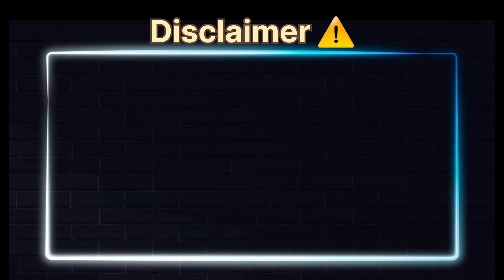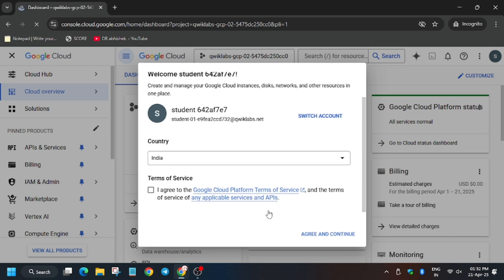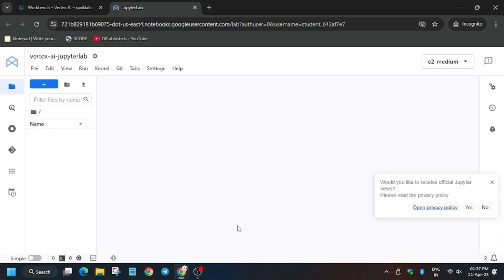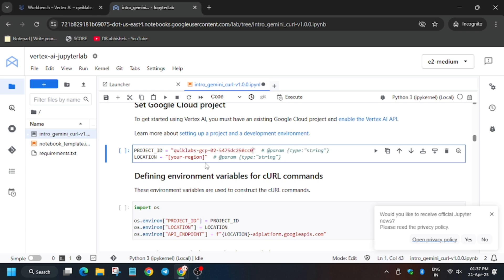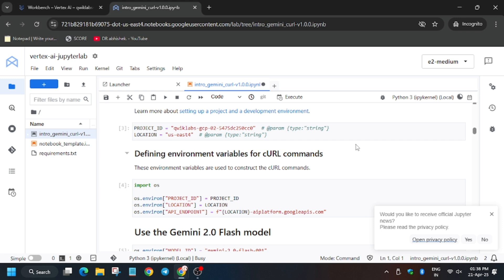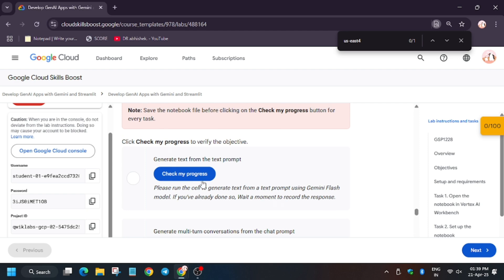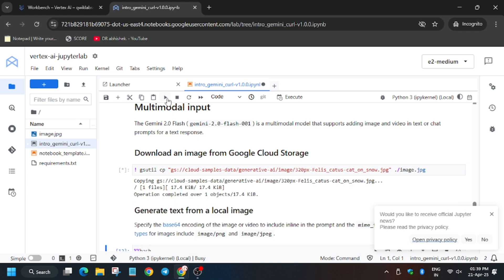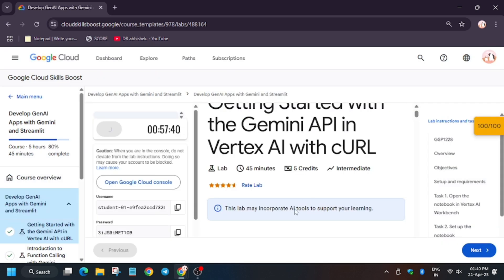Getting Started with the Gemini API in Vertex AI with cURL || GSP1228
🔗 Join the Journey:
📚 Learning Resources

🔍 Common Queries
qwiklabs
google cloud ready facilitator program 2024 swags
qwiklabs arcade